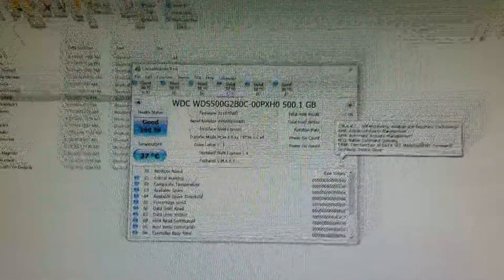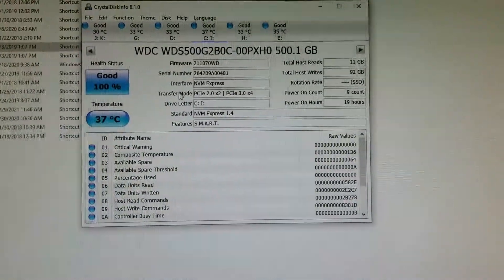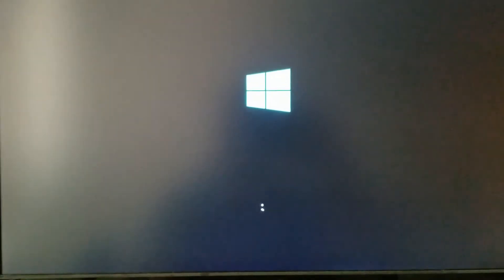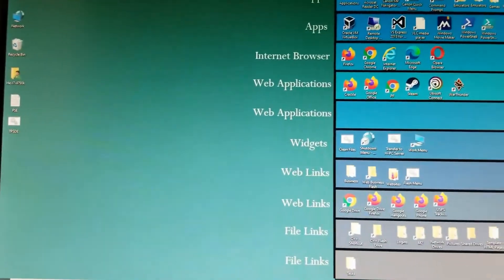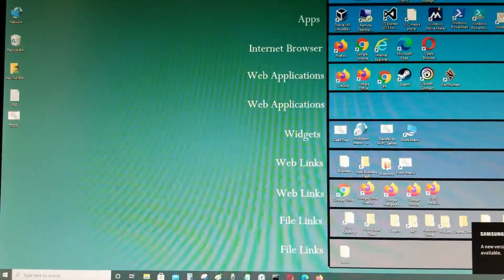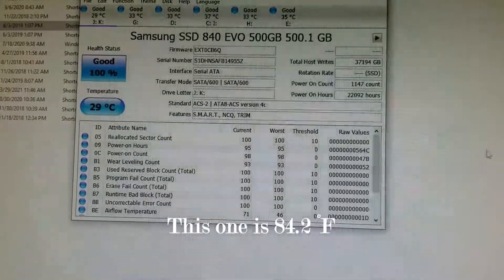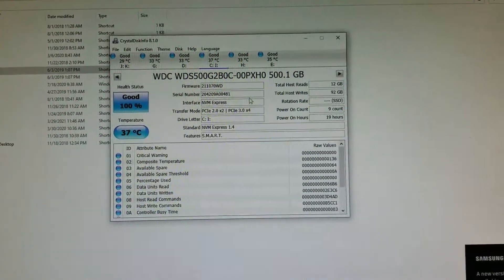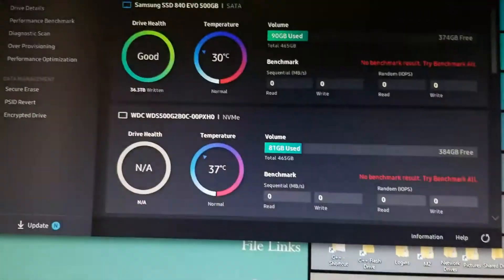Western Digital Blue M.2 NVMe SN550 Boot Time on Windows 10 Pro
[Test System]

♦ CPU: I7-4790k Socket 1150
♦ RAM: 32 GB Gskill Ripjaws X Series PC3-19200 DDR3 240 pin
♦ O.S.: Windows 10 Professional
♦ GPU: PNY Geforce GTX 970 4 GB PCI-Express x 16
♦ Storage: O.S. boot drive WD Blue SN550 500 GB SSD
       • Seagate 3 TB HDD sata 6
       • 2 WD Blue 1 TB HDD sata 6
       • Samsung EVO 840 SSD sata 6
       • Seagate 1 TB HDD sata 6
♦ Optical: Asus DVD-RW sata 6
♦ Chassis/Case: Corsair C70 Military Green
♦ Cooling: Two 120 mm front intake fans, 120 mm rear fan, & two top 120mm exhaust fans
[Synopsis]

This is a test video to see how long it takes for the Western Digital Blue M.2 NVMe model SN550 to boot up from a restart.

I also highlighted the temperature of this NVMe SSD, because the drive was freshly cloned from my other Samsung EVO 840 SSD which had my operating system on it. Usually, I only keep my operating system files, and other vital files on the SSD. I never use the SSD to store any large files, all the large files are stored on sata hard drives on my computer. I usually put as many hard drives as the case would fit. On my other I5-3570k based computer, I have three sata hard drives, two optical drives, and a 2.5" Samsung EVO 860 SSD on it.

In addition, my M.2/NVMe SSD has a heatsink fan on it. I think it is important to put a heatsink fan on a NVMe SSD, because these storage devices generate a lot of heat. When they get hot, the micro controllers on these storage devices forces the device to throttle down, and this impacts performance. Your CPU and GPU has a cooling solution on it, so in my opinion a M.2 NVMe must also have a cooling solution on it as well.

The NVMe SSD is a big improvement over the 2.5" sata-6 based SSD, and I am satisfied with this little upgrade. I was thinking about retiring this computer sometime this year, but I changed my mind after this upgrade. I will put a better graphics card in it, like a Geforce RTX 3070 when the prices begin to be more reasonable again.
[Links]

◙ Western Digital 500GB WD Blue SN550 NVMe Internal SSD